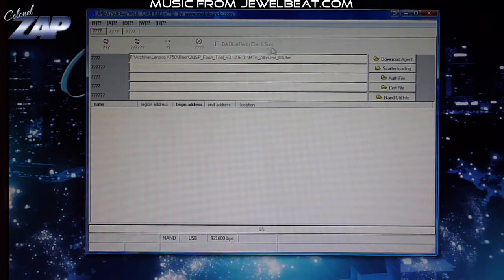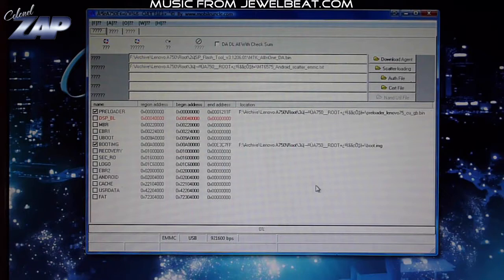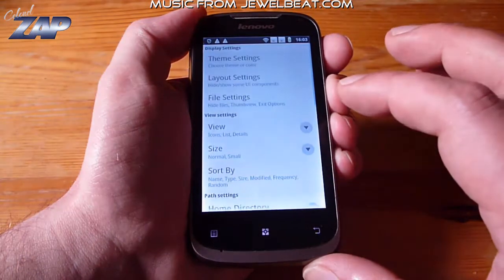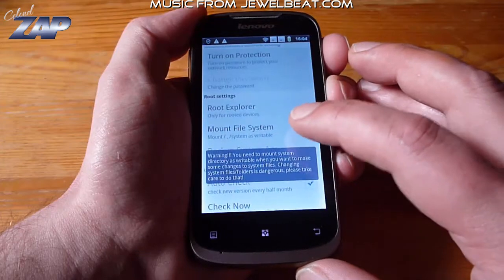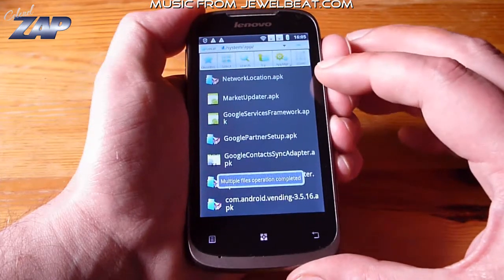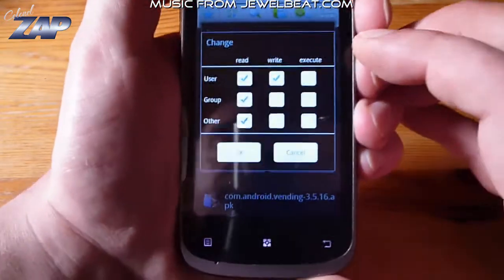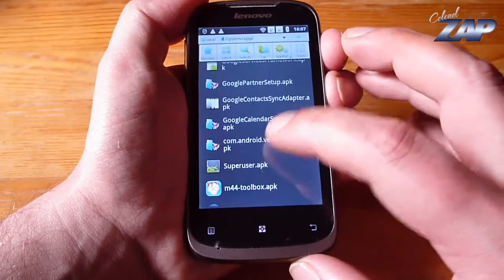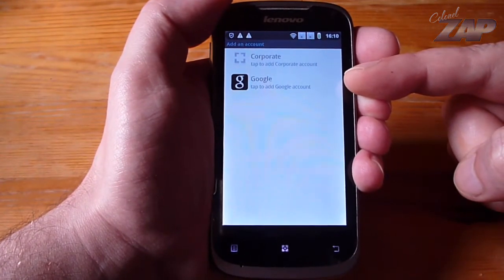Lenovo A750 Rooting / Market Fix / Add Google Account How to Tutorial MT6575 Dualsim ColonelZap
Lenovo A750 Dualsim Android Phone how to root the phone, how to add the Android Market ( Google Play Store ) and all the other Google apps to be able to have a fully working Google Account on the phone.